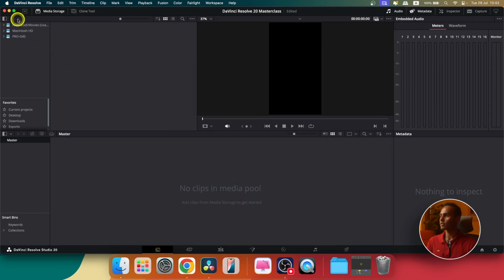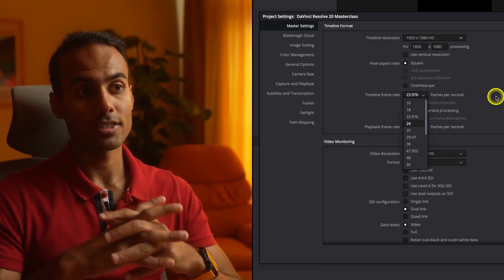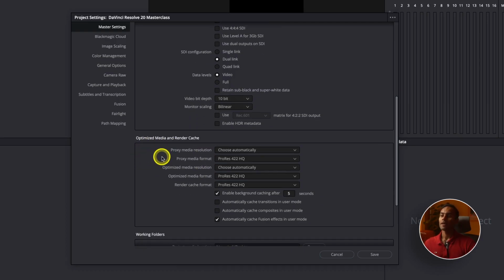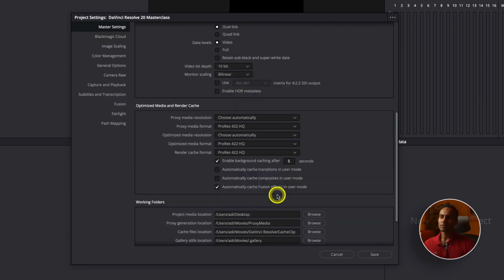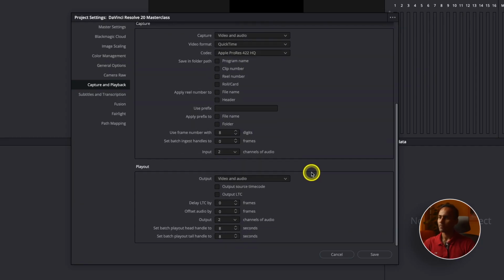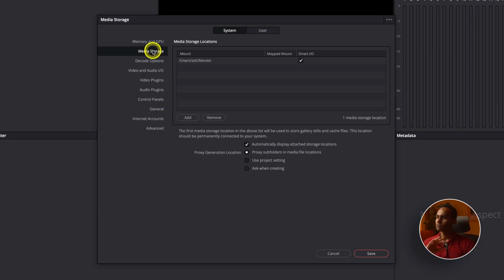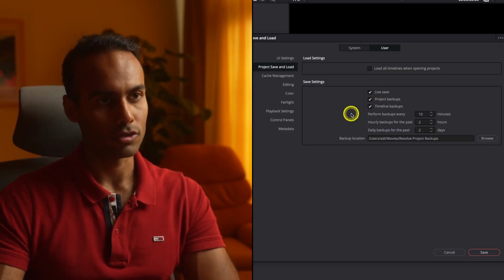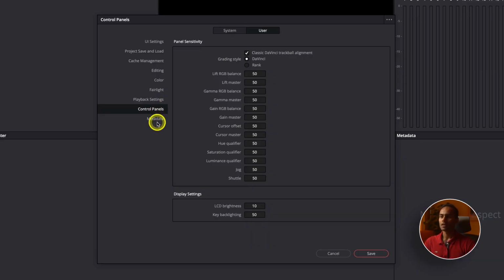DaVinci Resolve Project Settings: The Right Way (Lec 3) | Adi Singh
Kamyab editing ka raaz aik behtareen project setup mein chhupa hai. Is DaVinci Resolve Masterclass ke lecture 3 mein, Adi Singh aapko wo sabhi specific settings seekhayenge jo advanced projects ke liye zaroori hain. Ghalat settings se aapki editing slow ho sakti hai aur export quality kharab ho sakti hai.
Is video mein hum in crucial topics par baat karenge:

1.Master Project Settings aur Timeline resolution.
2.Frame Rate choice: 24p, 30p, or 60p?
3.Color Management settings for professional grading.
4.Optimized media aur proxy workflow smooth performance ke liye.
5.Cache aur backup location select karna.

Ye lecture aik step-by-step guide hai, jise dekh kar aap har project ko professionally start kar saktay hain. Miss mat karein!